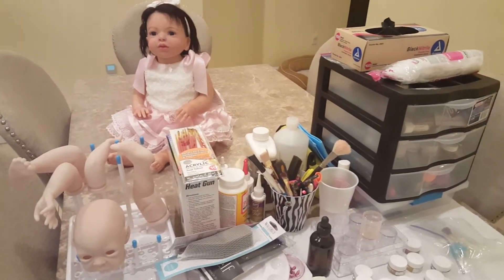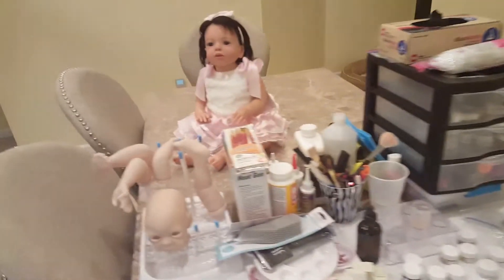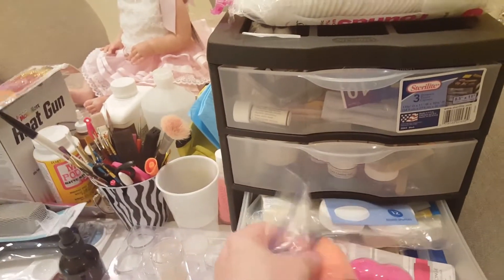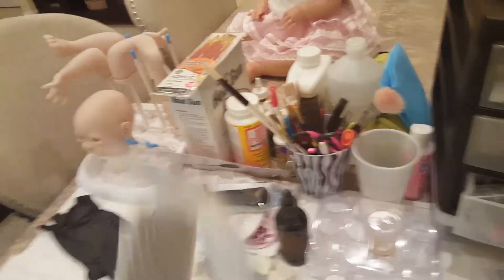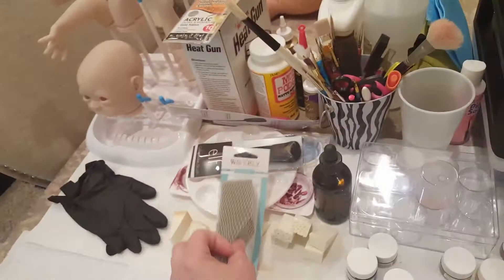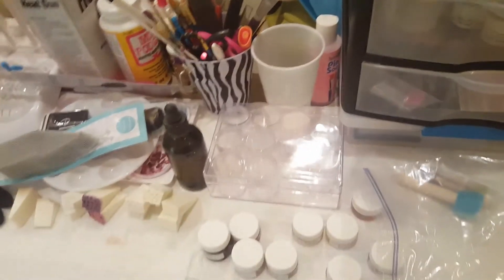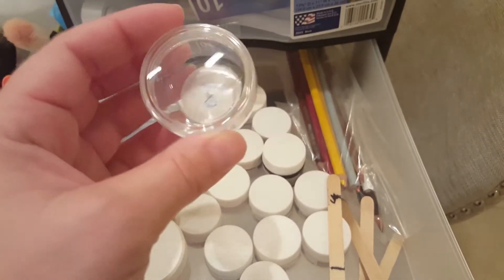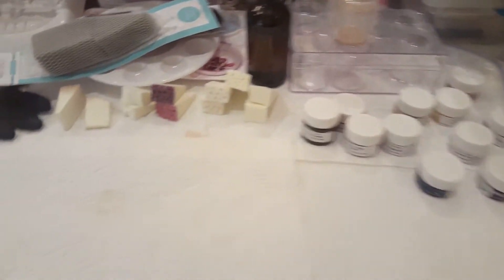Sharing some of my reborning stuff and my beautiful Maria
Just wanted to chat while showing you some of my reborning stuff and a couple things I picked up at Walmart to help me Reborn also showing off my beautiful Maria in her Sunday's best outfit I know I'm a little late but better late than never.

If you would like to send me letters or fan mail you may send it to-
Gee's tiny toes Nursery
205 S. Dixie Dr. #1041
Haines city, Florida 33844